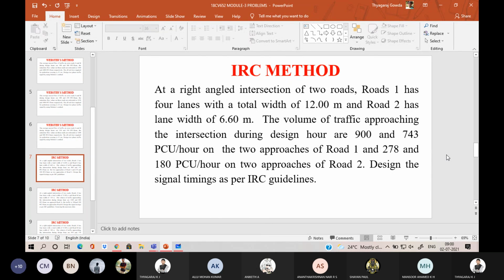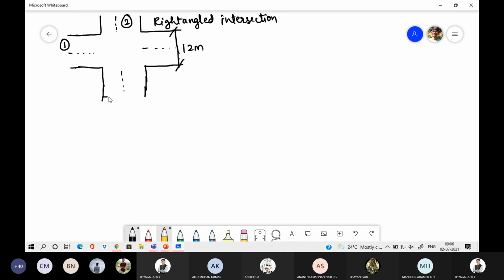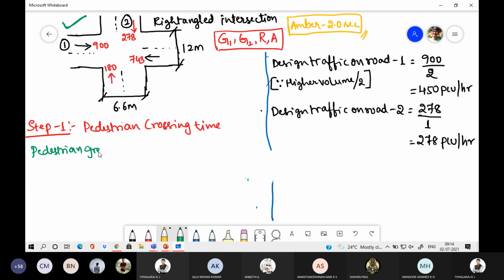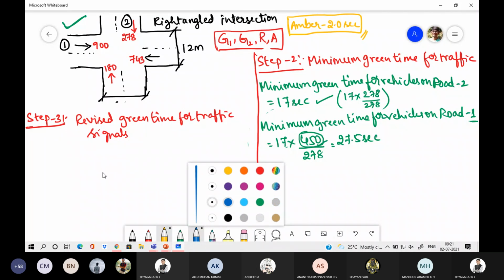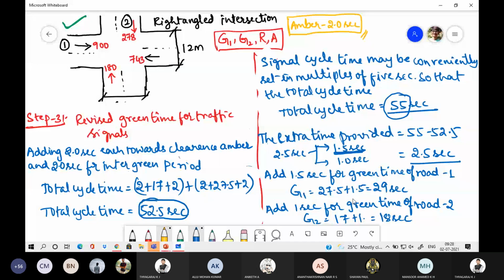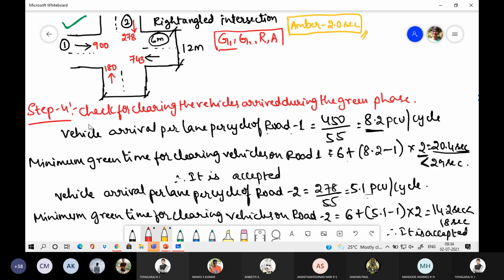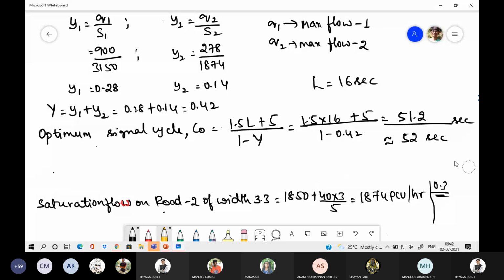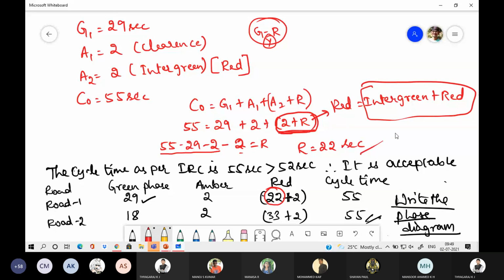18CV652 - TRAFFIC ENGINEERING - SIGNAL DESIGN